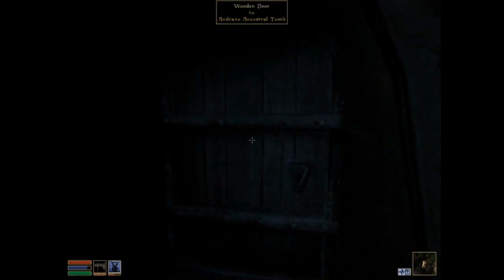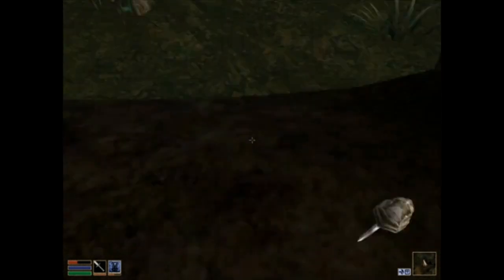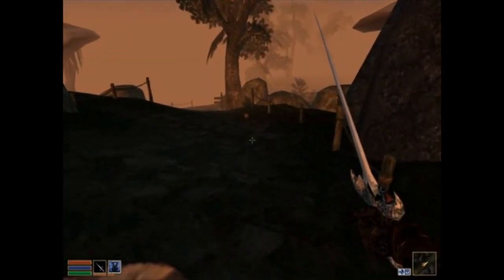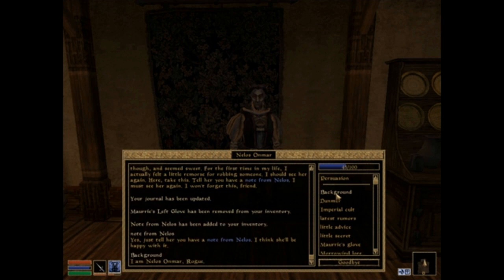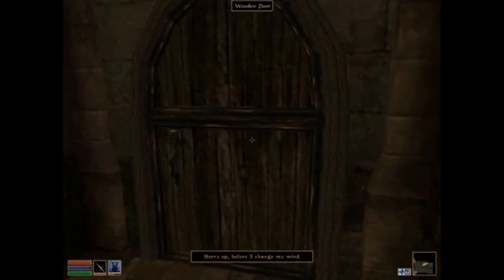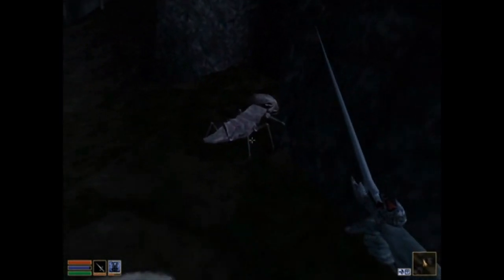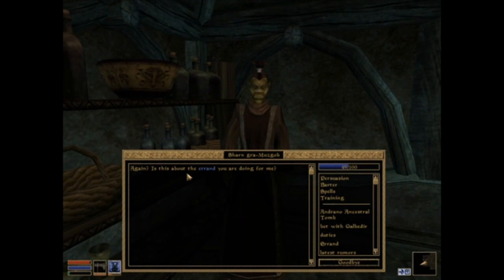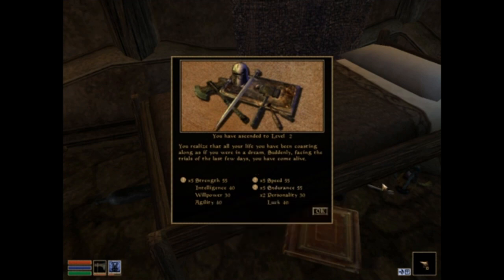Morrowind - Part 6: Who Hates Me Already?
Let's Play Morrowind!  Today we retrace our footsteps from Seyda Need to Balmora to take care of quests that are on the way.  What's this?  I'm being attacked by an assassin?  Already?  And I'm being watched?  How can they know I'm the